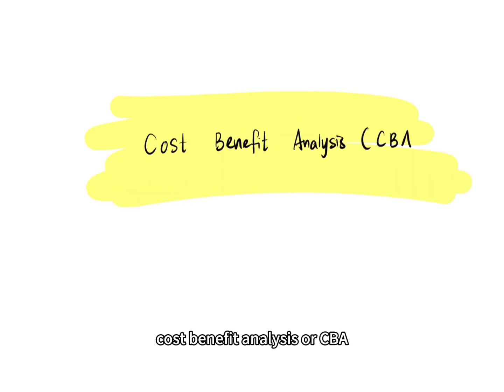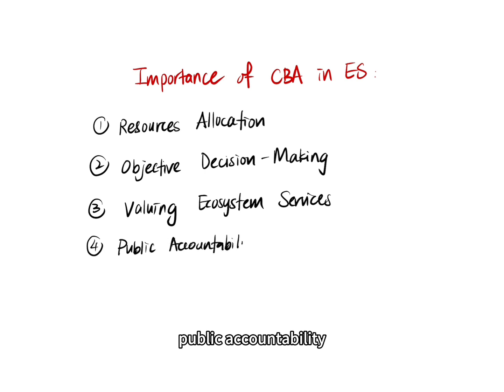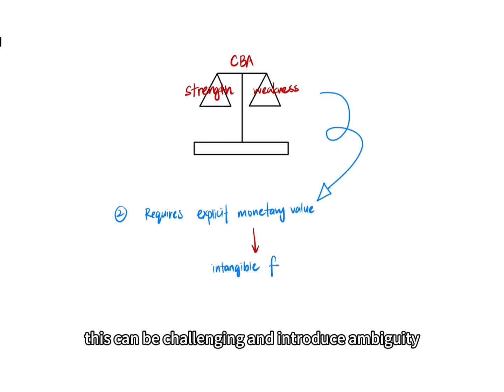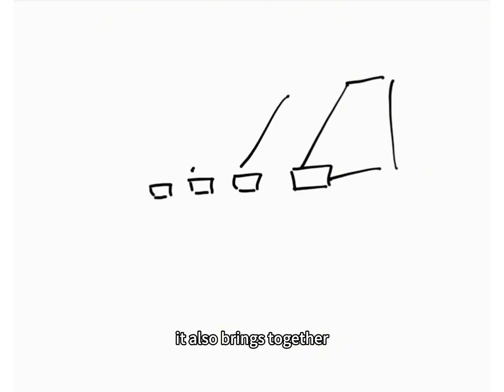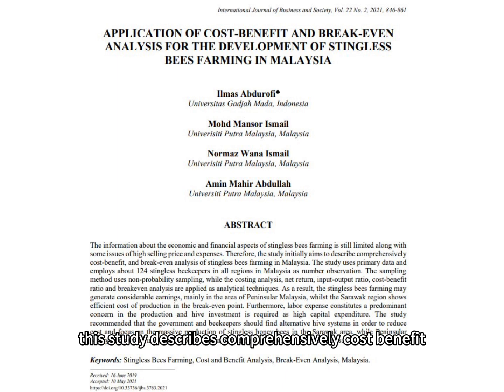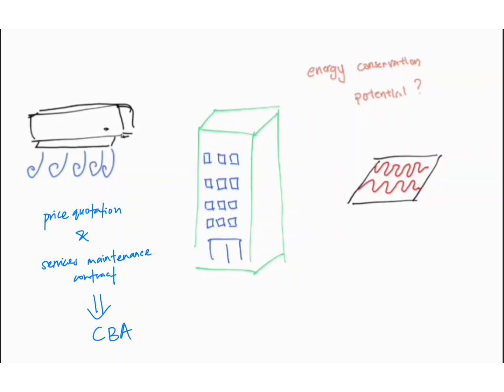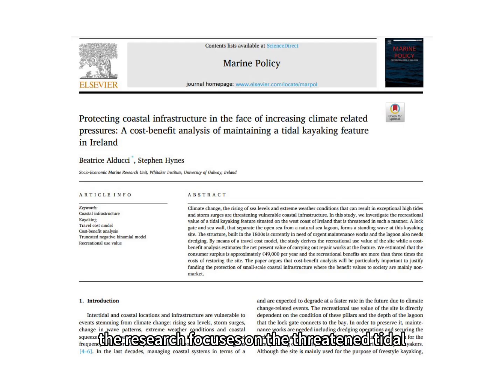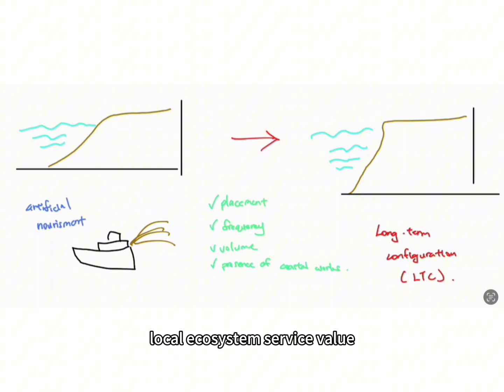Group 4 Cost Benefit Analysis